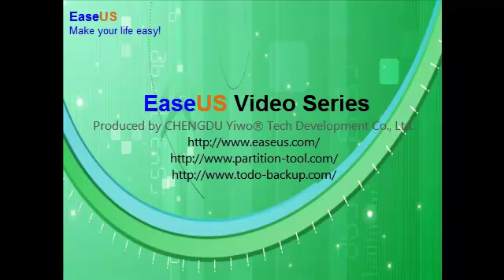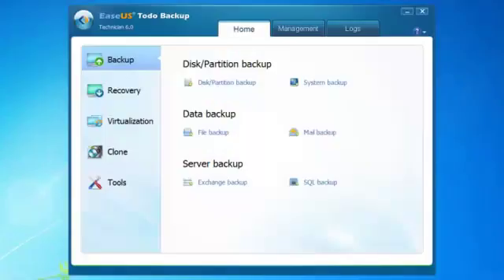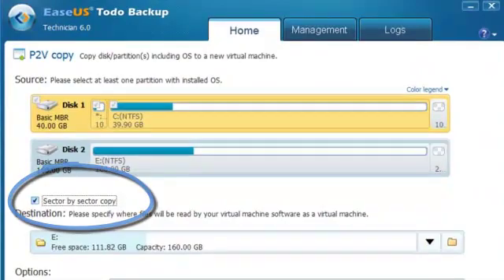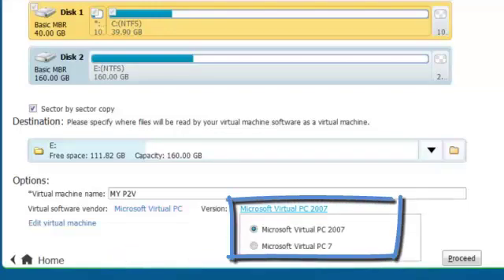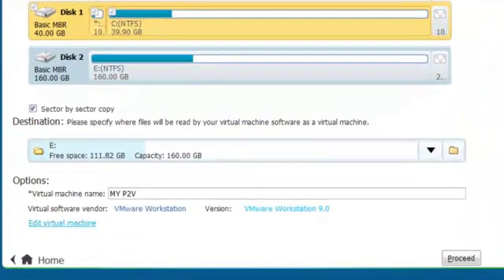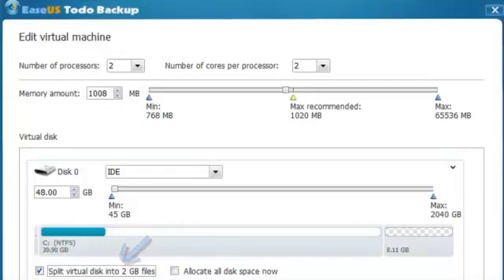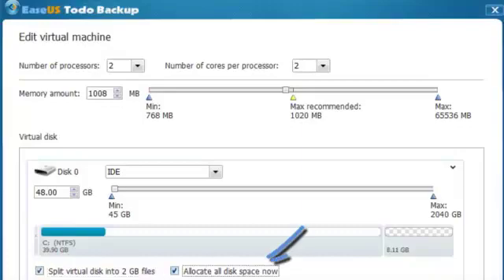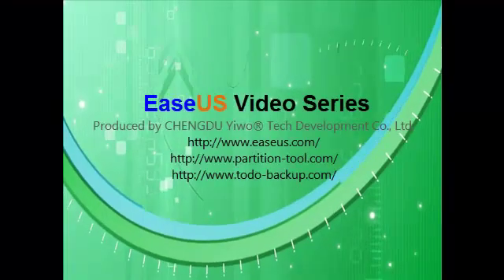Physical to Virtual(P2V) Migration with EaseUS Todo Backup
Physical to Virtual(P2V) is a term that refers to the migration of system, applications, and data from a computer hard disk to a virtual machine.